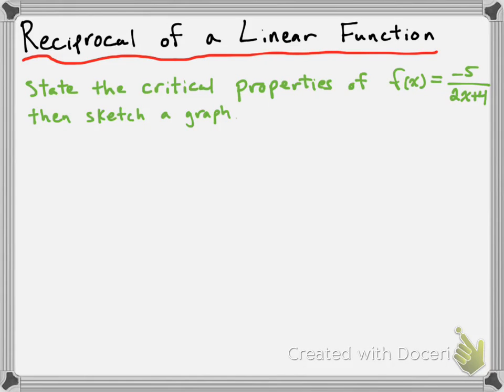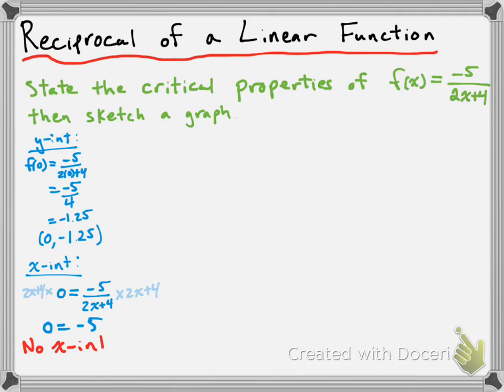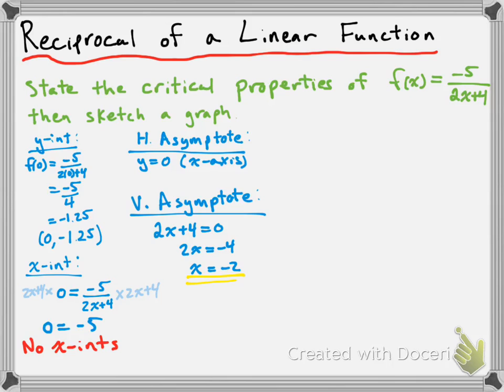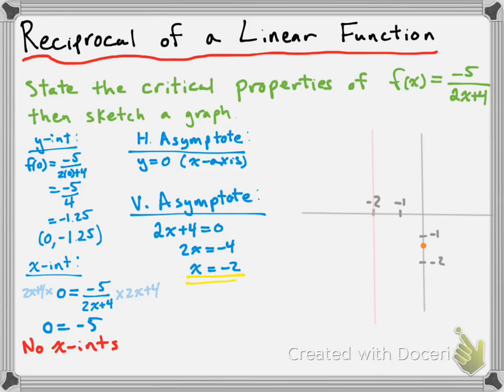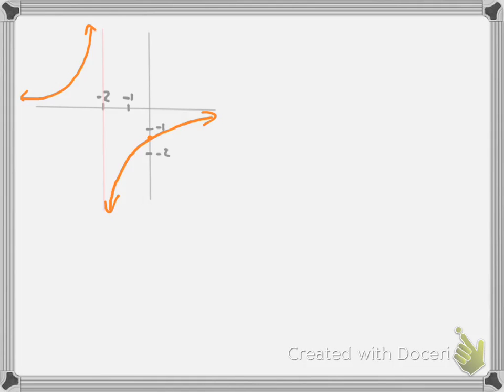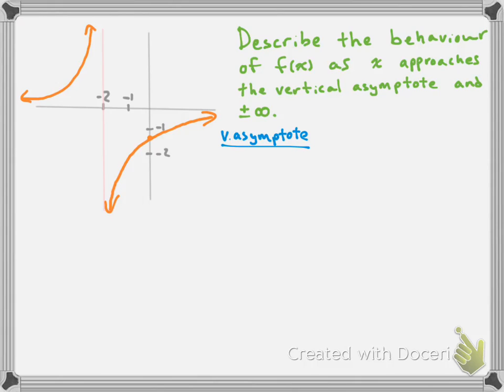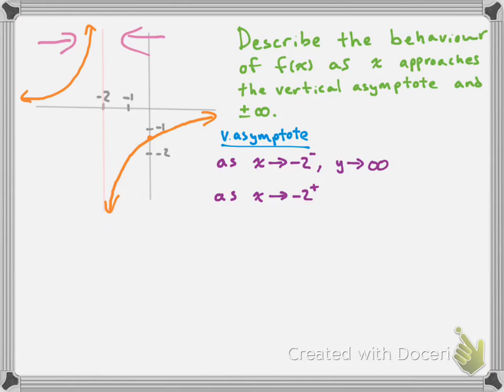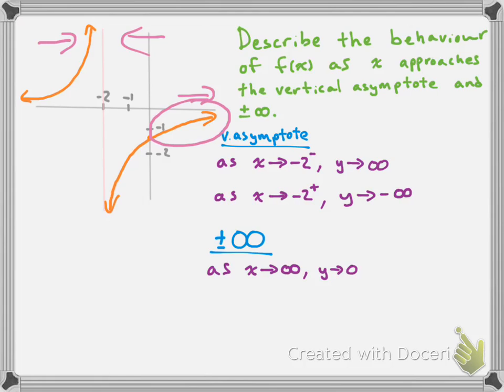The Reciprocal of a Linear Function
In this video I go through an example of stating the properties of a rational function as well as describing the behaviour as the function approaches it's asymptote and positive/negative infinity.